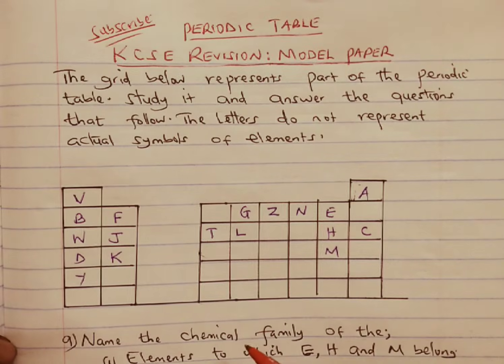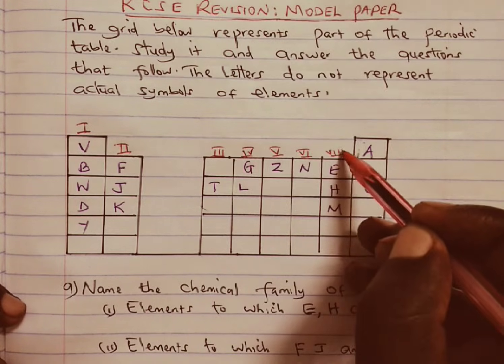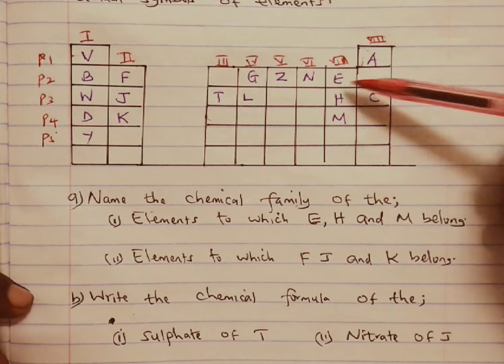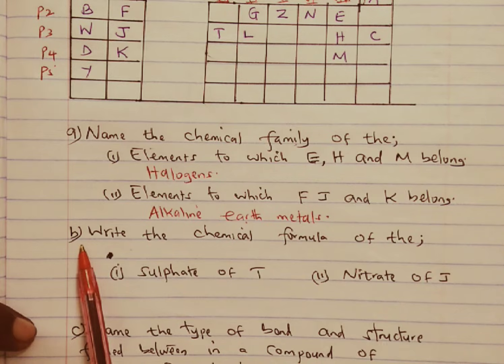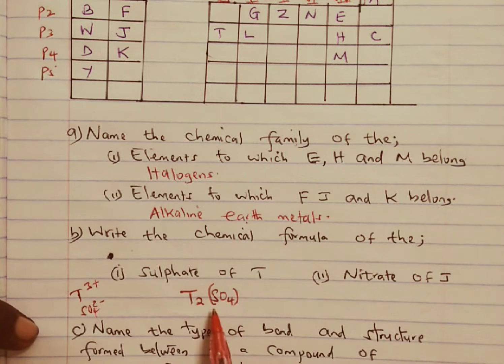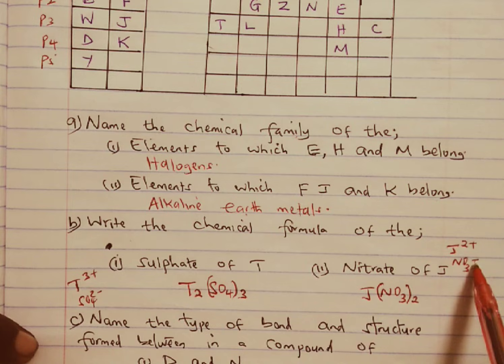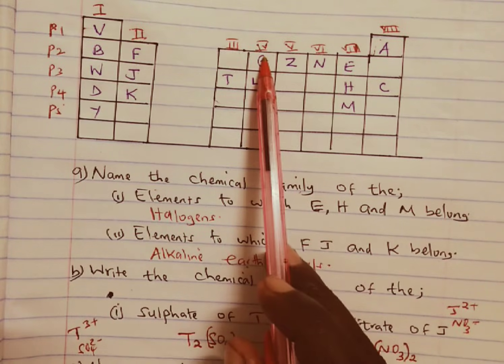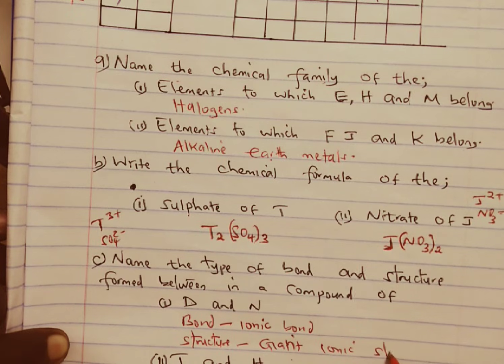KCSE REVISION. PERIODIC TABLE.FORM 2 CHEMISTRY